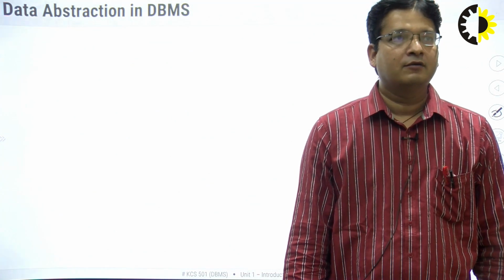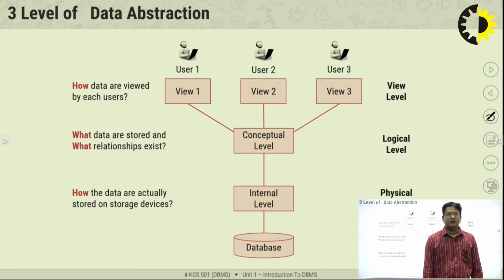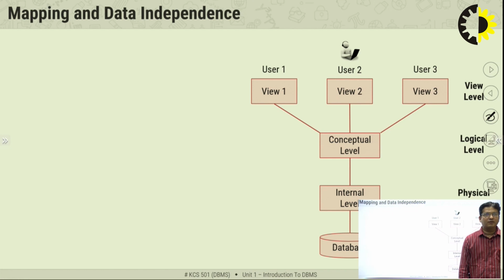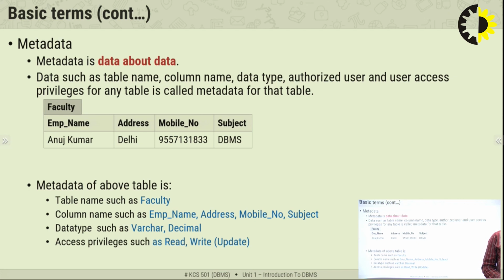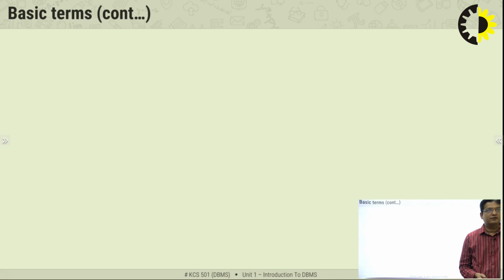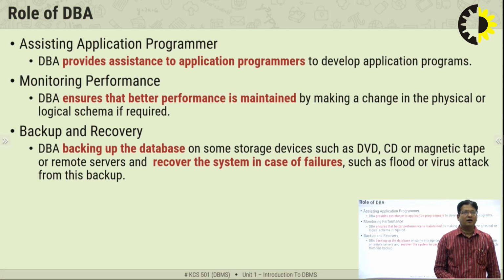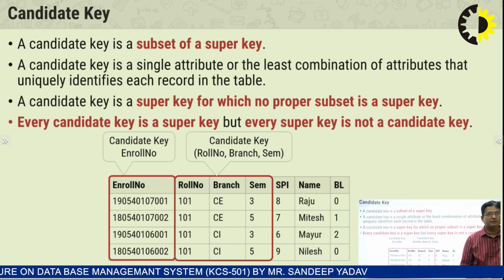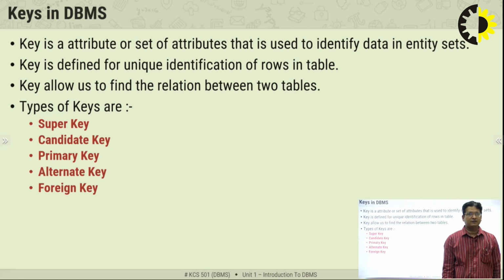''Data Abstraction'' Data Base Managemant System By Mr Sandeep Yadav, AKGEC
Data abstraction is the technique to hide is eleventh it is from the user.